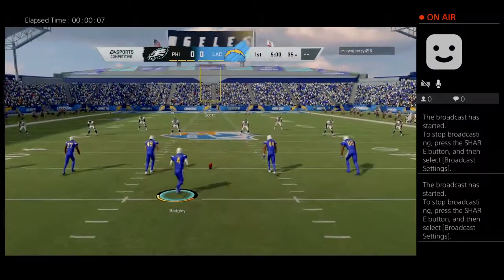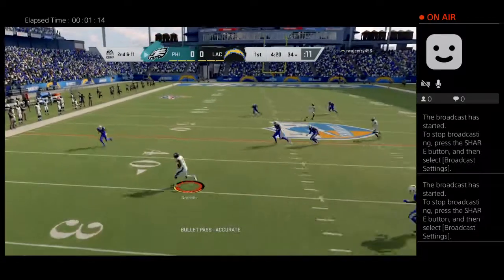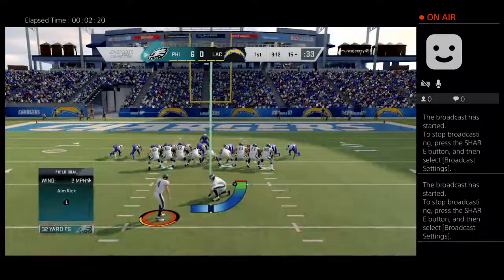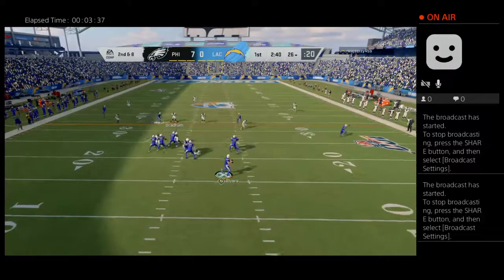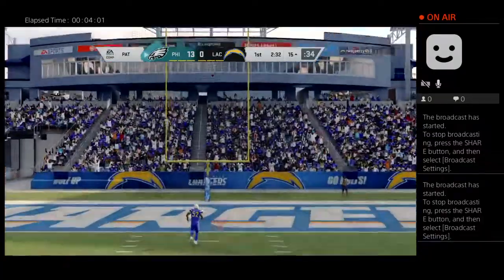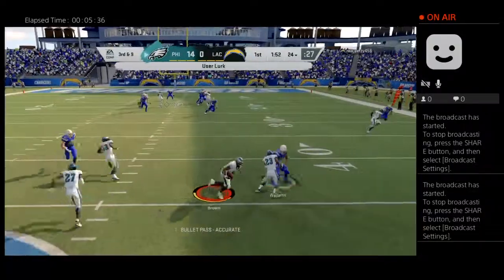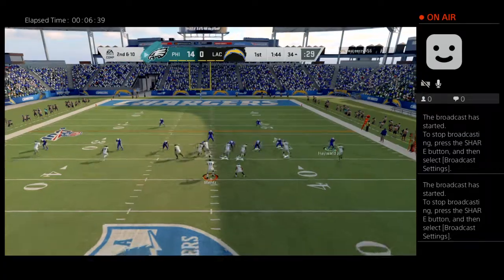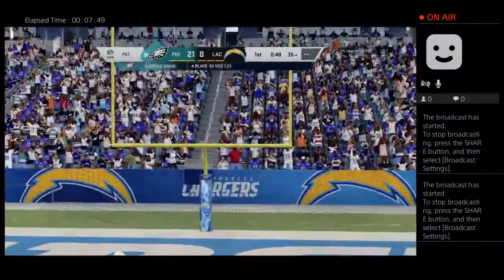banksgotti87's Live PS4 Broadcast